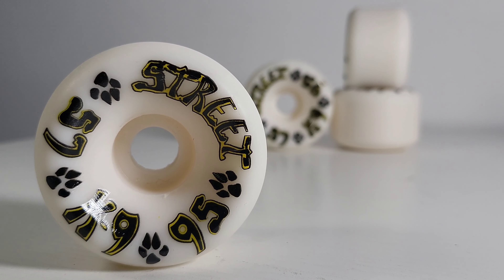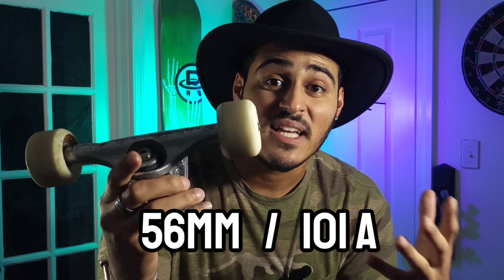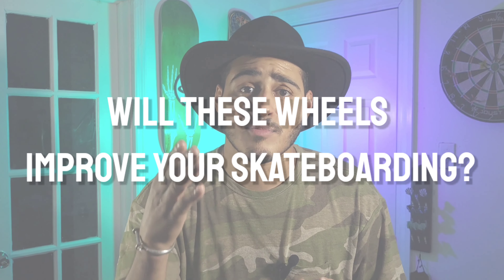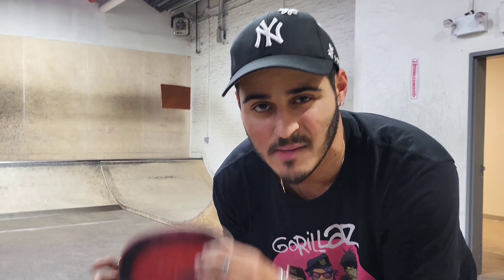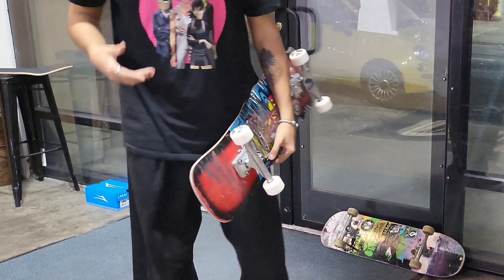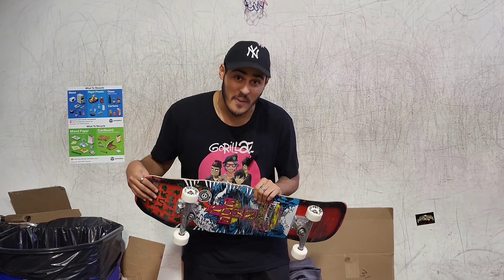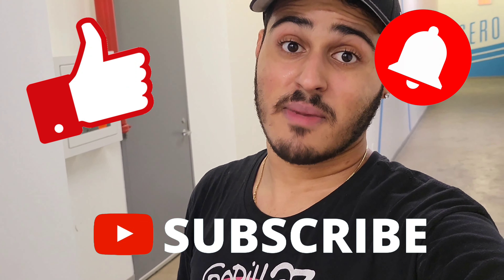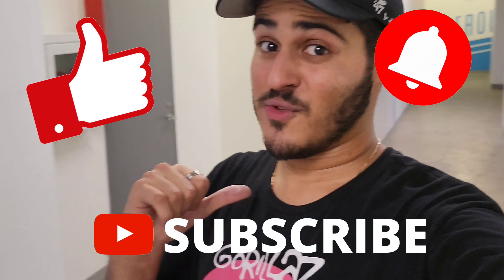THE BEST WHEEL FOR TRANSITION SKATING?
THE BEST WHEELS FOR SKATING TRANSITION? Today we skated the best wheels for transition skateboarding! They are the Dogtown K9 wheels 95A durometter. These wheels definitely grip a bit more, but they still alow you to slide! I was skating OJ elite mini combo wheels durometer 101 A before. They were good, but I was scared to try certain tricks because I didn't want to slip out. These Dogtown K9 wheels are the perfect blend for gripping when you need them too and sliding when you want. They are perfect to learn how to skate transition, how to skate bowls and how to skate on vert. They are also really good to learn how to street skate as well.

We skated some ledges, mini ramp and did a power slide contest to compare both wheels to see which ones are better. I definitely think you should try some wheels with a duro of 95A or 97A. it will give you more controll over your board so you can learn how to improve your skateboarding!

Music by Mr. Thibs - Nice Guys (feat. Anderson Bazile Jr & Q-Tea)